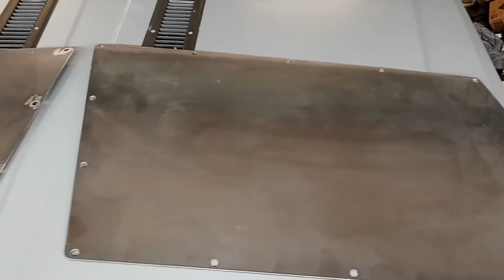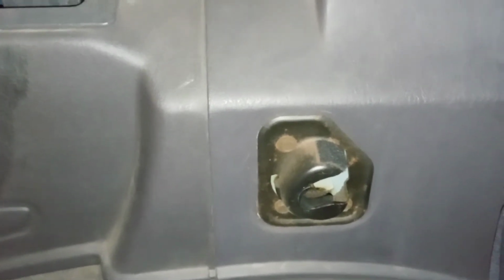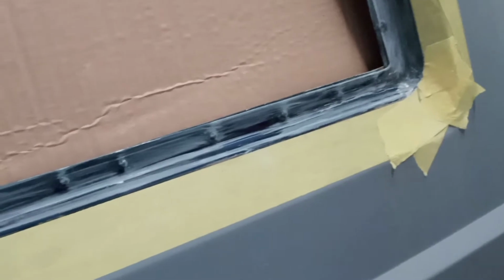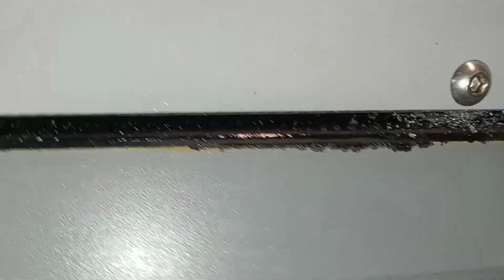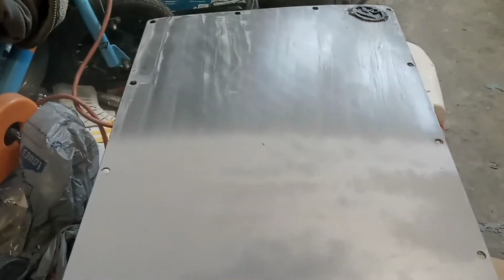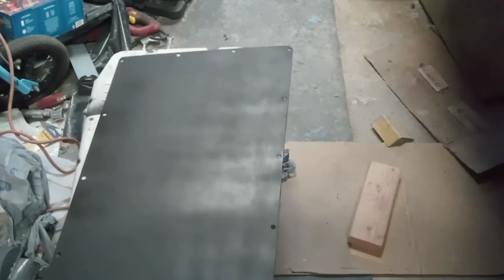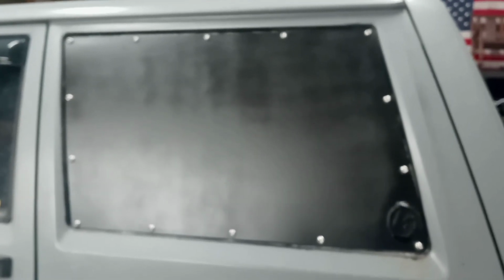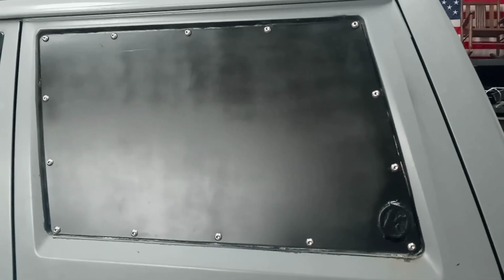Installing Affordable Offroad Jeep Cherokee XJ window blanks in project Gus Gus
installed some affordable off road jeep Cherokee XJ window blanks today. Affordable Offroad has some great customer service. these window blanks fit nicely.